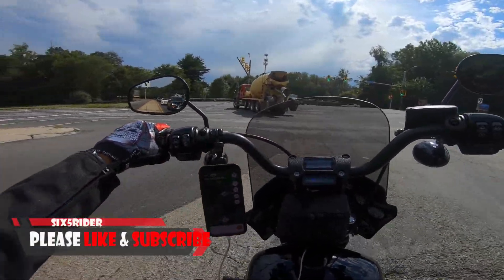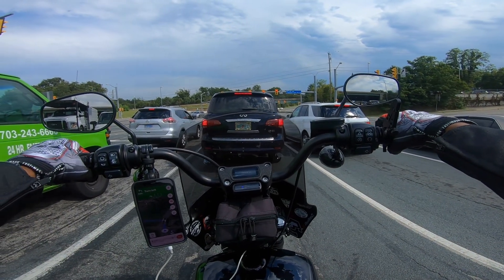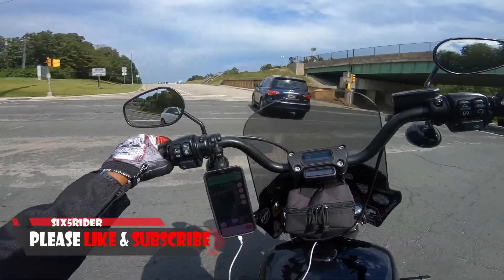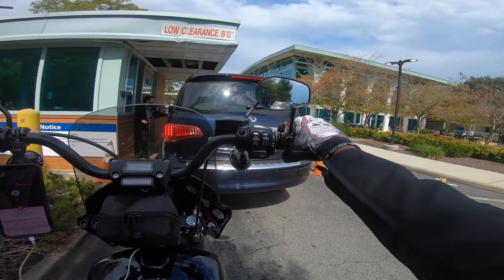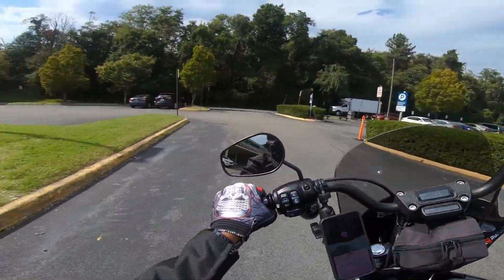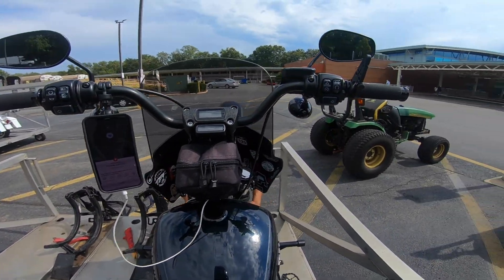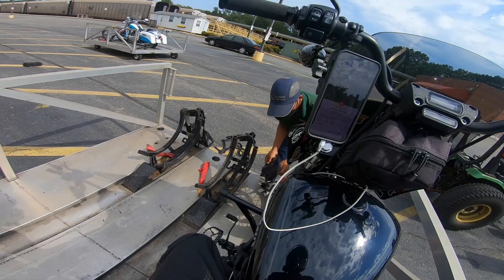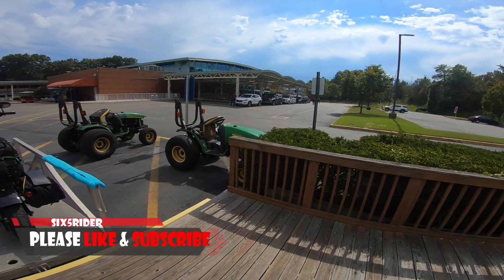Amtrak Auto Train | Lorton, VA | Motorcycle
What's going on YouTube, Six5Rider Here!

In this video, I arrive to the Amtrak Auto Train Station in Lorton, VA and walk you through the process of loading up my Motorcycle (2020 Harley Davidson Street Bob). This video documents the end of the trip, as I get ready to ride the train back down to FL after completing the Tail of the Dragon.

As a beginner Motovlogger, I value and welcome your feedback on ways I can improve to bring you better content.